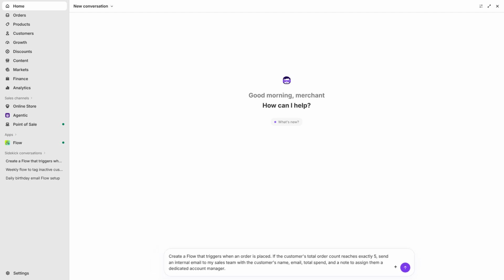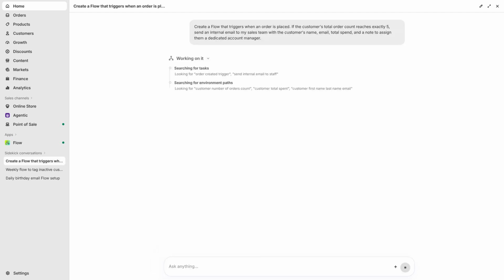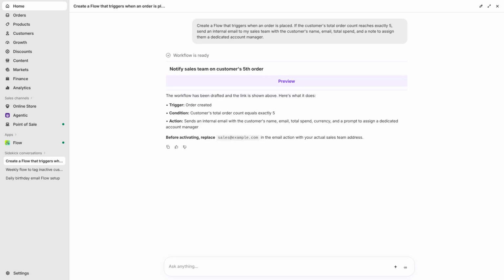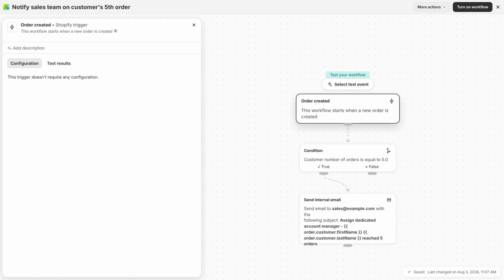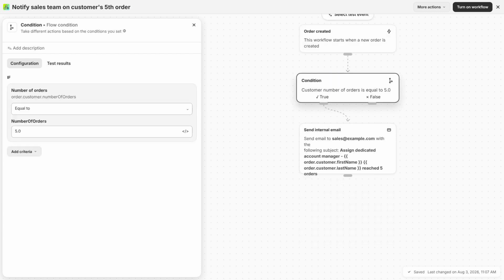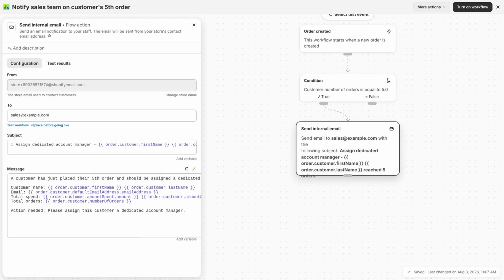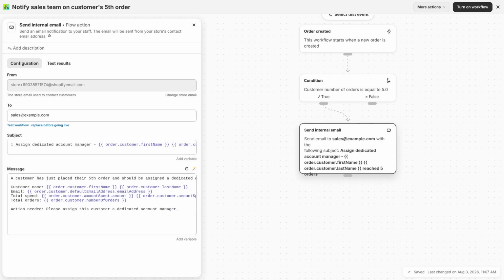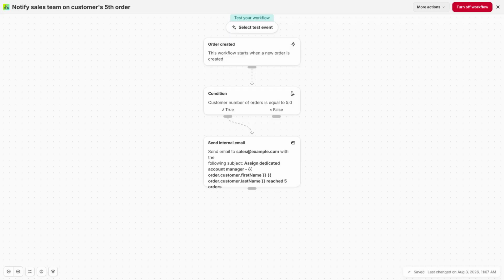How to Auto-Tag High-Value Orders for Finance Review?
Large orders carry more risk and often need an extra check before fulfillment.

This is especially important for B2B, international, or high-ticket orders where payment, fraud, margin, or approval risks may be higher.

In this Shopify Flow walkthrough, we show how to use Shopify Sidekick to build a workflow that flags high-value orders automatically.

The workflow triggers when an order is created, checks whether the order total is above $2,000, tags the order as finance-review, and sends an internal email alert to your finance team with the order number, customer name, and total amount.

This helps your team catch large orders early and review them before fulfillment moves too quickly.

✅ Why high-value orders need an automatic finance review flag
✅ How to ask Shopify Sidekick to draft a Flow for orders over $2,000
✅ How the Order created trigger starts the automation
✅ How to check whether the order total is above $2,000
✅ How to add the finance-review order tag
✅ How to send an internal email alert to finance
✅ How to include order number, customer name, and total amount
✅ How to replace the placeholder finance email
✅ How to turn the workflow on and confirm it is Active

Prompt Used

Copy and paste this into Shopify Sidekick:

Create a Flow that triggers when an order is created. If the order total is above $2000, tag the order as 'finance-review' and send an email alert to my finance team with the order number, customer name, and total amount.

Large orders should not disappear into normal fulfillment without review.

A high-value order may need finance approval, fraud checks, payment verification, tax review, or extra operational attention before shipping.

Manually checking every order total is easy to forget during busy periods.

This Shopify Flow workflow helps automate the first layer of review.

Sidekick drafts the automation.
Shopify Flow checks the order total.
The order gets tagged automatically.
Finance receives an internal alert.
Your team can review the order before taking the next step.

Workflow Overview

Trigger:
Order created

Condition:
Shop money amount is greater than 2000.0

Actions:
Add order tag finance-review
Send internal email alert to finance

Email includes:
Order number
Customer name
Total amount

Result:
High-value orders are tagged and finance gets notified automatically.

Important Notes

• Change 2000.0 in the condition if your high-value order threshold is different.
• Use the finance-review tag to filter orders in Shopify Admin or build a review process.
• This workflow tags the order and sends an internal alert. It does not cancel, approve, or hold fulfillment by itself.

Timestamps

0:00 - Large Orders Carry More Risk
0:03 - Ask Sidekick to Flag Orders Over $2,000
0:09 - Sidekick Drafts a Flow
0:10 - Tags Finance-Review and Emails Order Details
0:18 - Open the Draft in Shopify Flow
0:23 - Order Created Trigger
0:28 - Condition: Shop Money Amount Greater Than $2,000
0:34 - True Path Adds the Finance-Review Order Tag
0:38 - Internal Email with Order Number, Customer Name, and Total
0:44 - Swap in Your Real Finance Email First
0:47 - Review the Workflow, Then Turn It On
0:50 - Confirm in the Modal to Activate
0:53 - High-Value Orders Are Tagged and Finance Gets an Alert

Resources

Shopify Flow, Shopify Sidekick, High Value Orders, Finance Review, Order Created, Add Order Tags, Internal Email, Order Total Condition, Shopify Admin, Ecommerce Automation, Shopify Tutorial, FixMyStore, B2B Orders, Auto Tag Orders